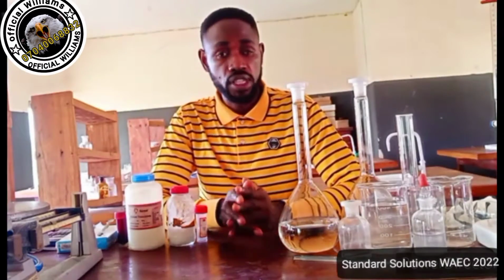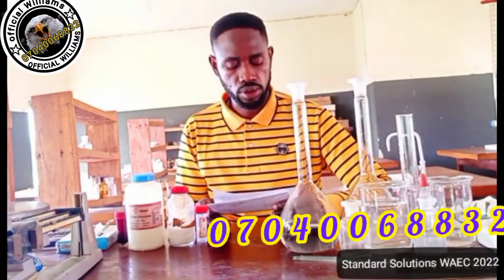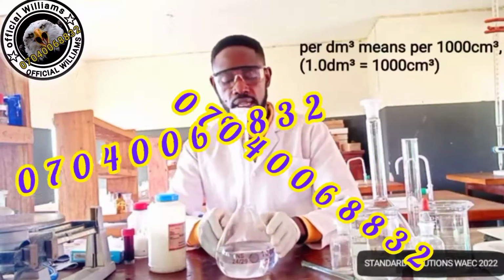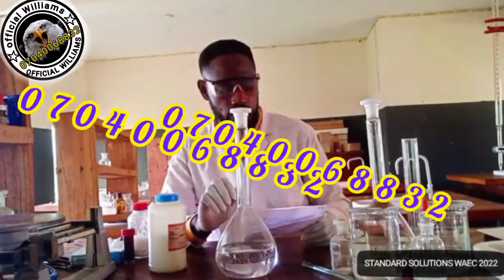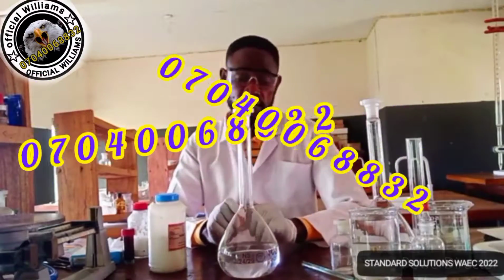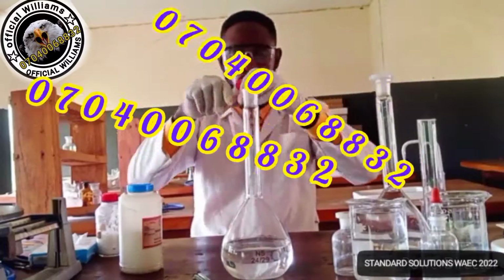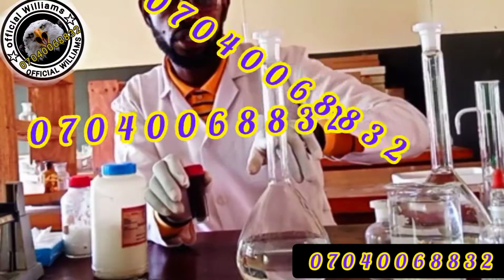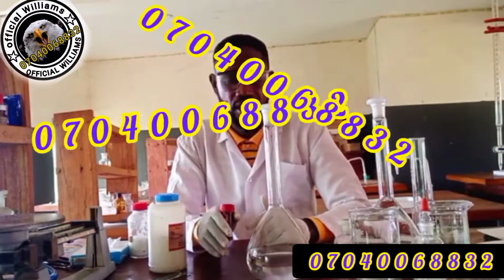HOW TO PASS YOUR 2022 WAEC EXAM